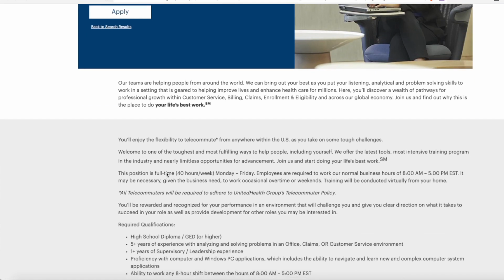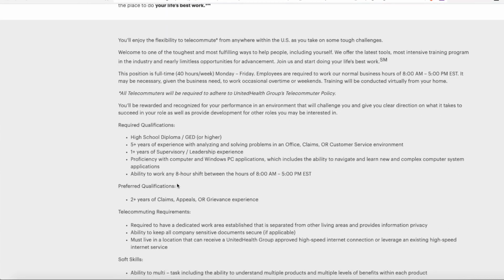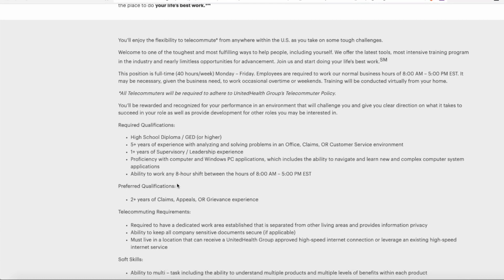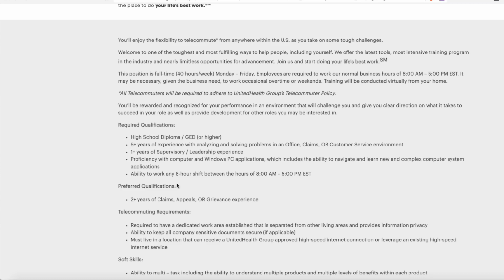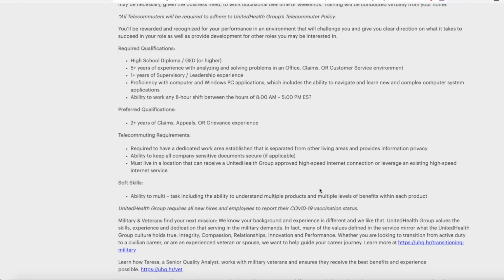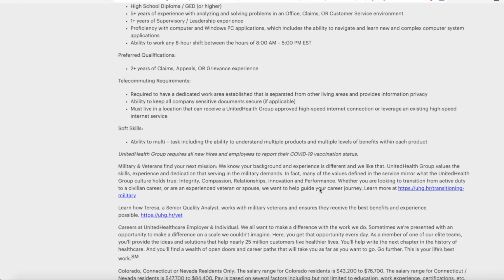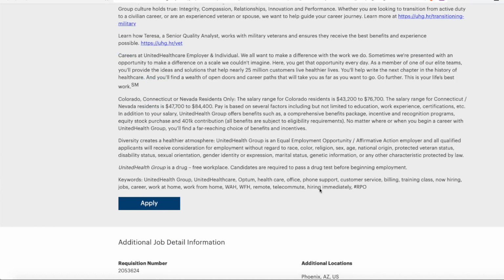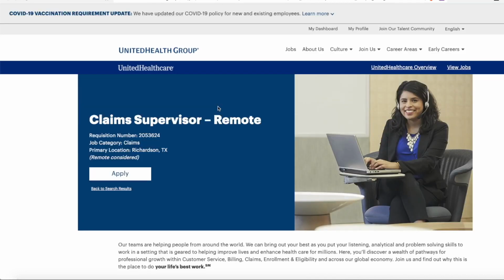Up To $84,000 YEAR With No Degree Needed| NON-PHONE HEALTHCARE Work From Home Remote Job in 2022!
There is no better time to get into the healthcare field than now plus it’s a bonus that most healthcare positions that don’t directly deal with patient’s are moving to remote work from home. Here is a job that pays up to $84,000 year (depending on location and experience ) in the healthcare field that does not require any college degree. Link to apply is below.

JOBS MENTIONED IN THIS VIDEO:

UHC Claims Supervisor (No degree needed) up to $84,000 year